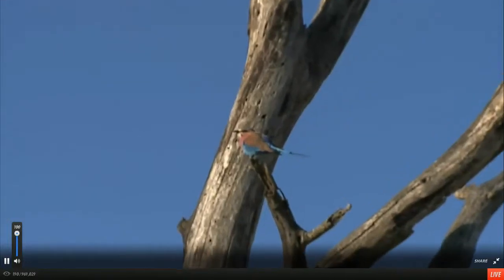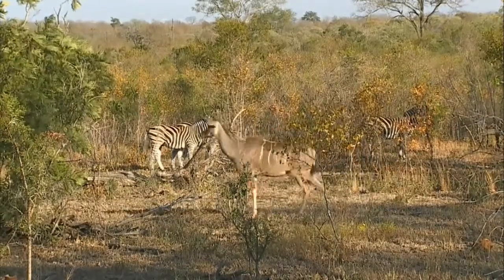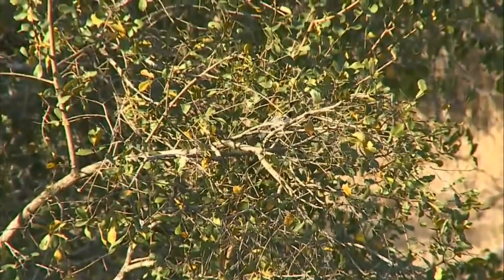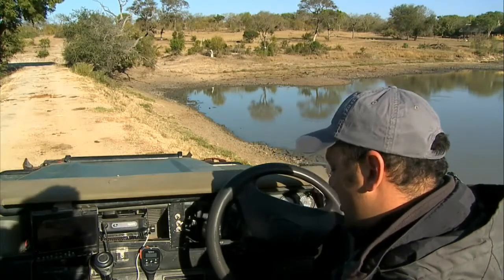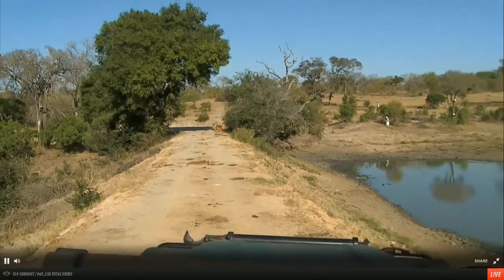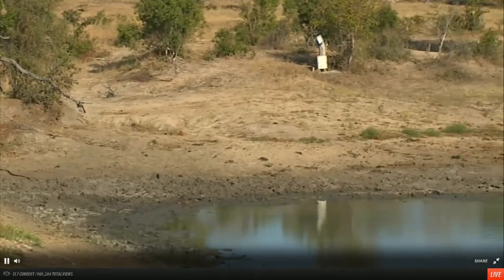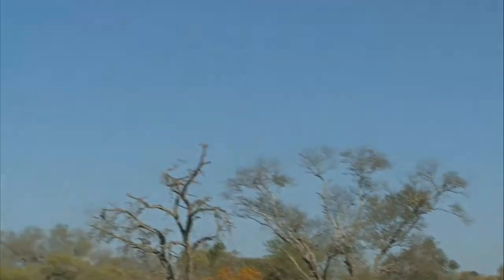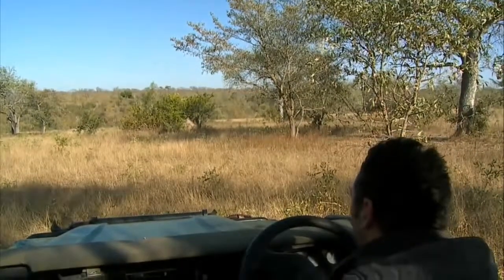Sunrise Drive SafariLive Byron First Drive 6/5/2015